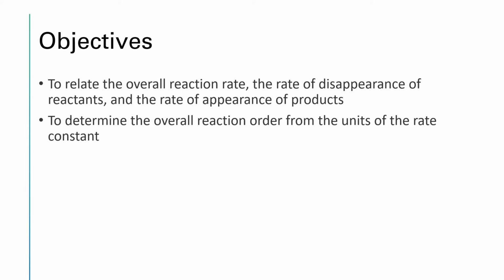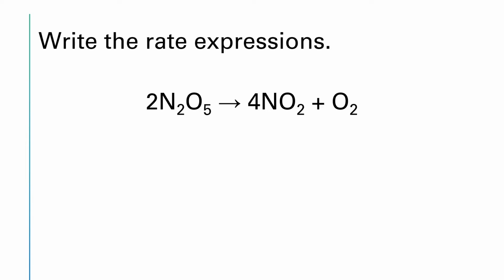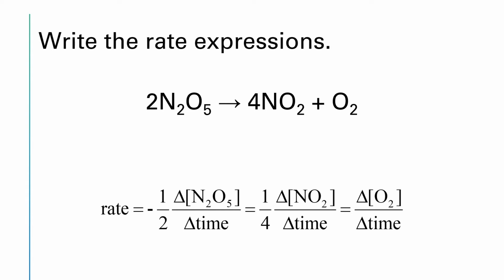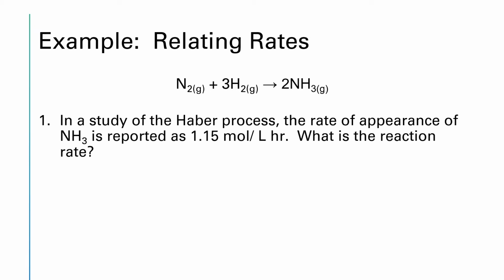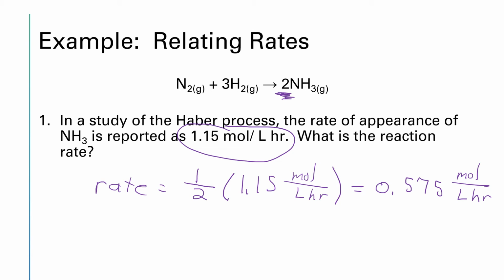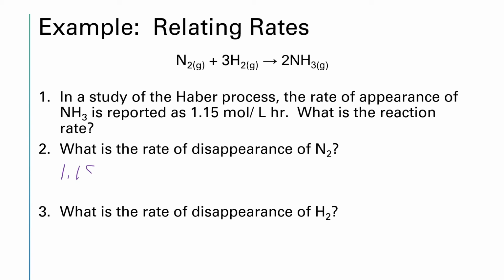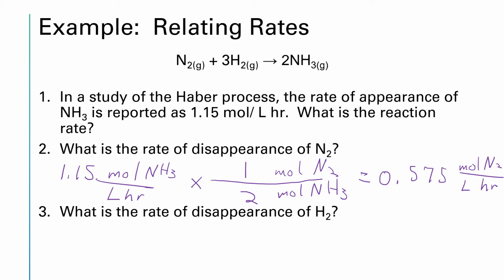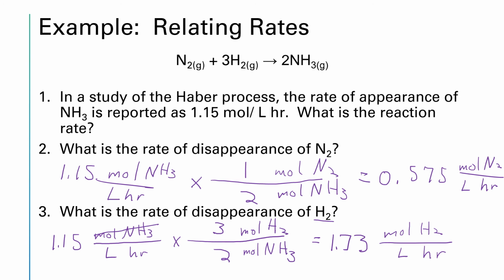CHEM 1342 Chapter 14 Part 13a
This video explores the mathematical connection between the rate of the reaction and the rate at which the individual chemicals react.  The stoichiometric coefficients from the balanced equation give us a way to make this connection.